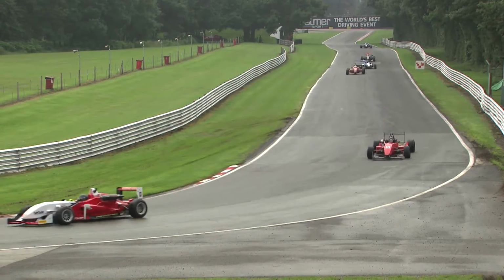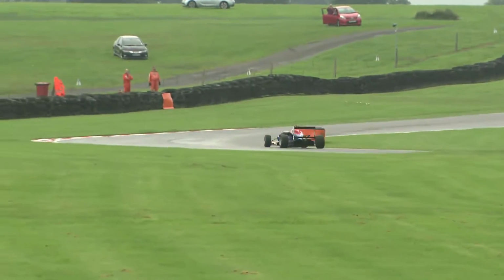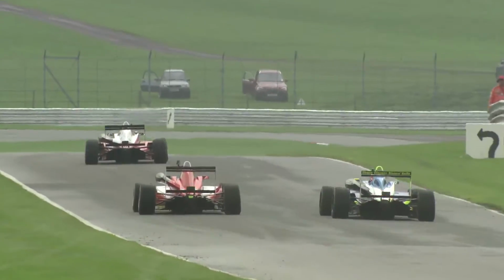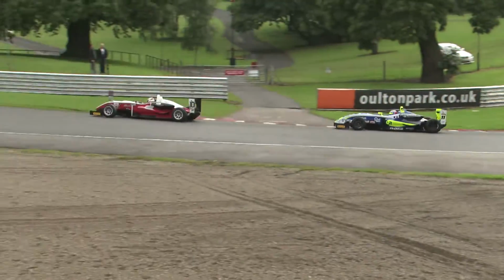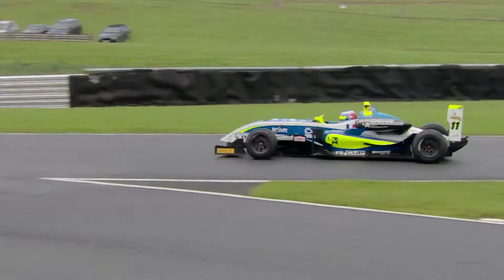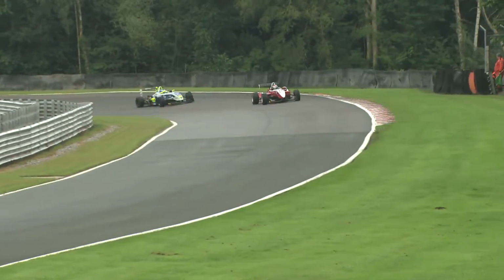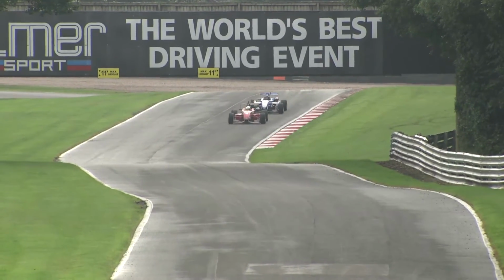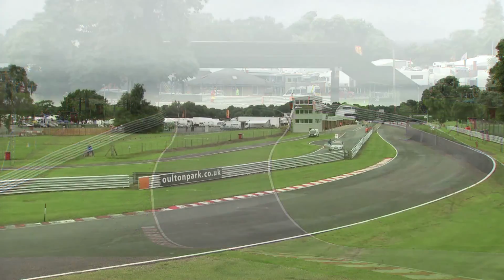F3 Cup - Oulton Park 2016, Race 2